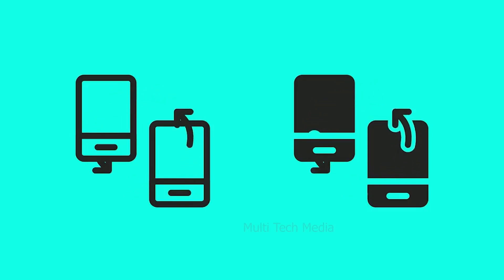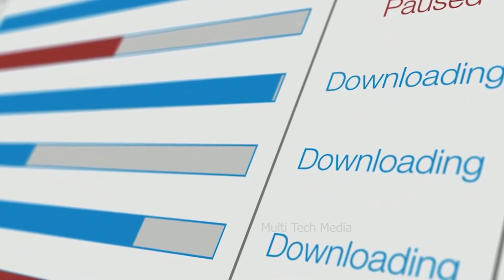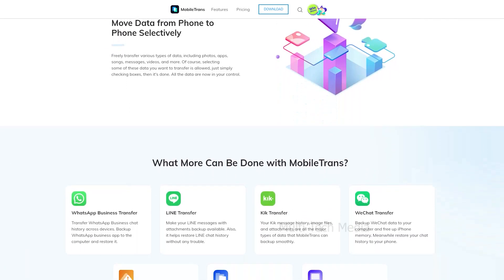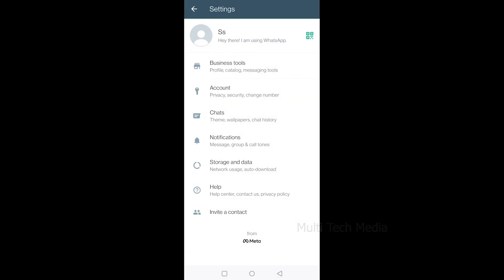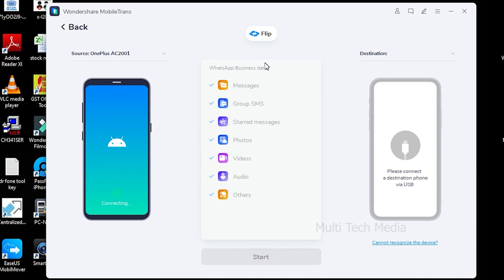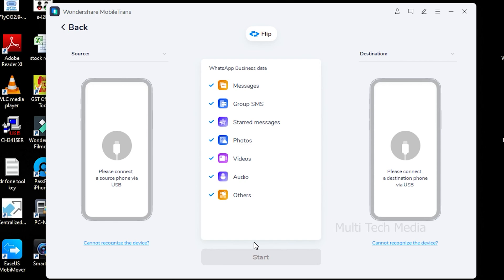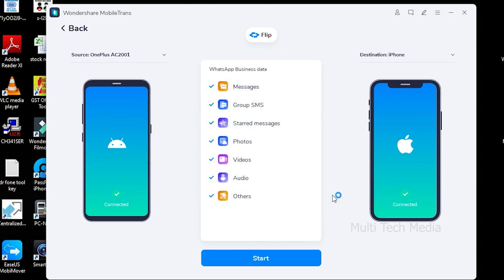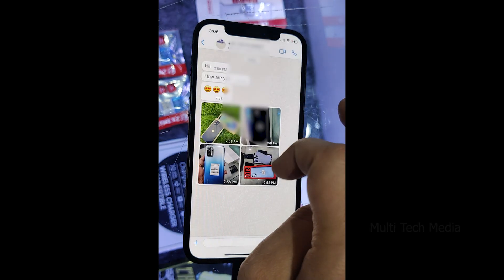Transfer WhatsApp from Android to iPhone in 3 Minutes 2022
Here's how you can use MobileTrans for WhatsApp transfer from Android to iPhone. Transfer WhatsApp from Android to iPhone in 3 Minutes 2022.

By supporting as many devices as possible, MobileTrans can move your WhatsApp data between different phones, whether they run on Android or iOS. It works perfectly with every major mobile brand, including Apple, Samsung, LG, Motorola, and more.

0:00 - Intro
0:42 - Prerequisites
0:54 - How Whatsapp Backup works
1:11 - Introducing MobileTrans
1:45 - Backup on Whatsapp Android
2:01 - Whatsapp Business Transfer
2:16 - Whatsapp Business Data Transfer
2:35 - Restore Whatsapp Data to iPhone
2:49 - iPhone Restarts and restores backups
2:58 - Restore Whatsapp iPhone Succeeded